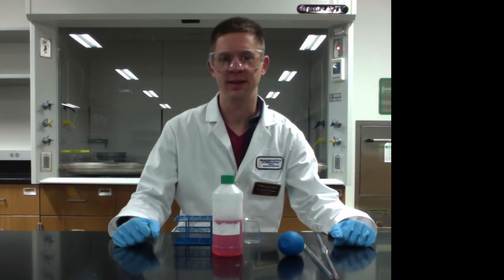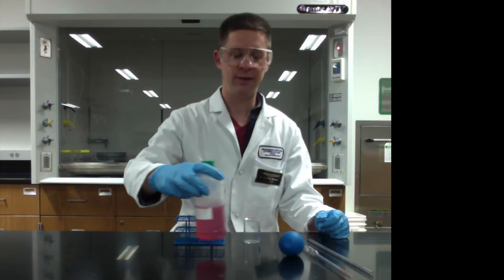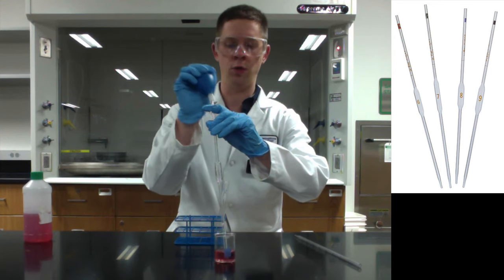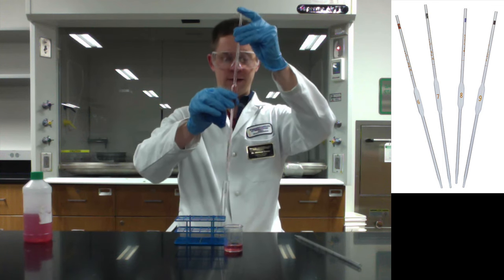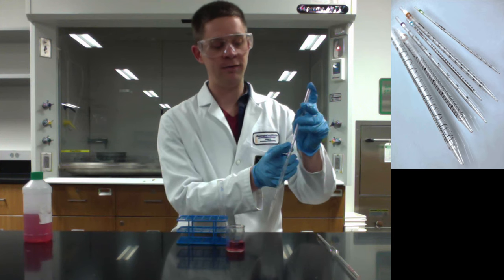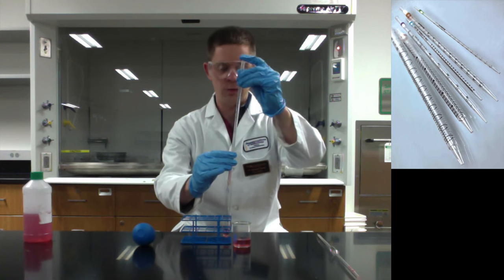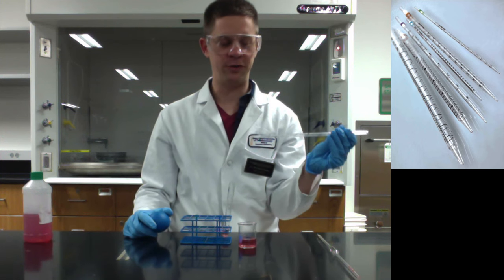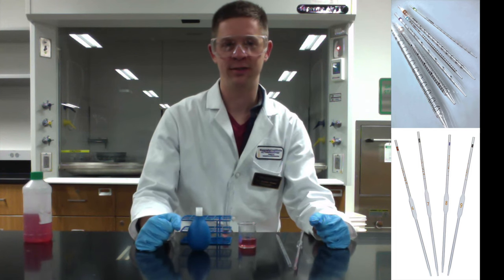Pipetting Liquids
A primer on the types of pipets we’ll use and how to pipet accurately.